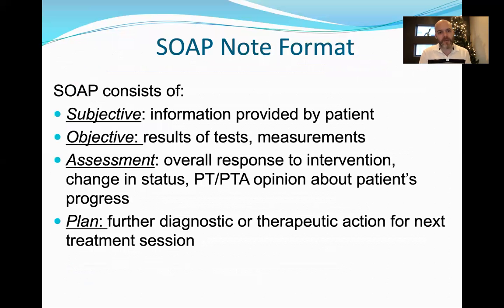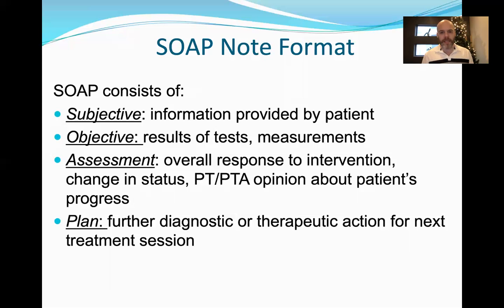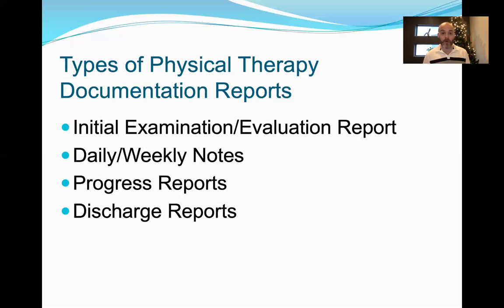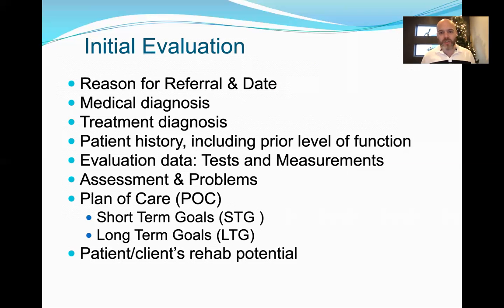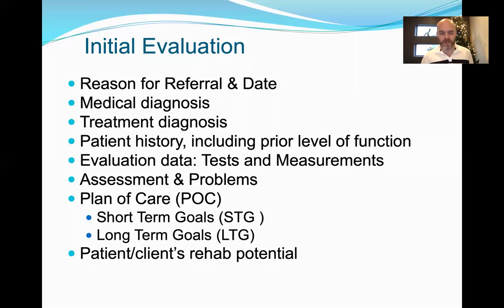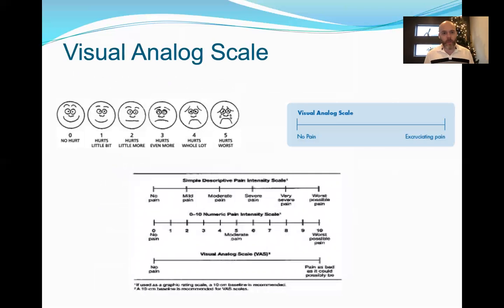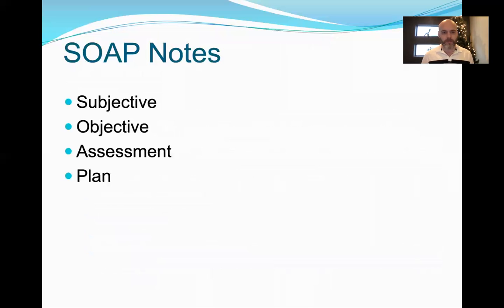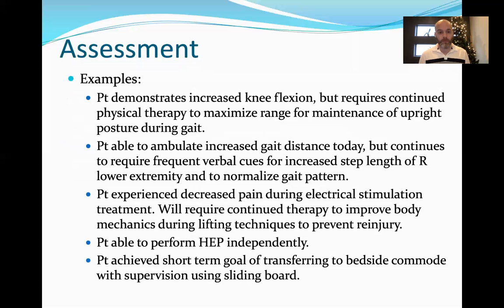SOAP NOTES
Intro to writing SOAP notes